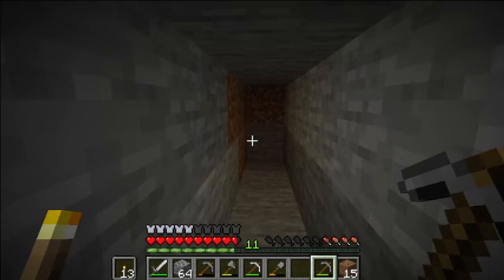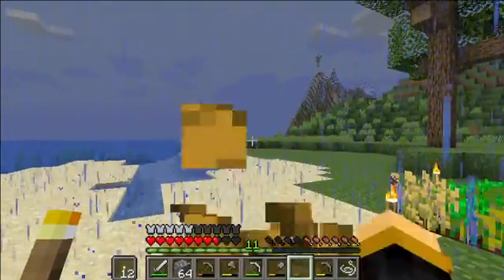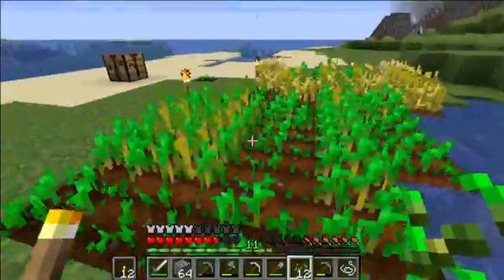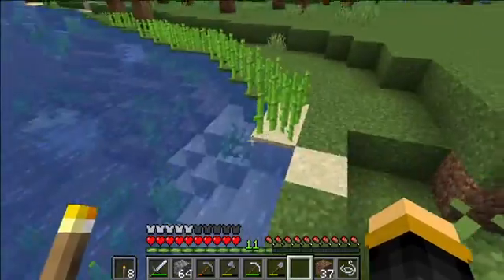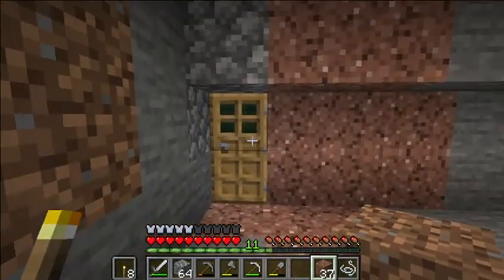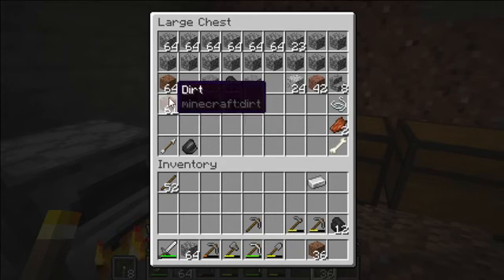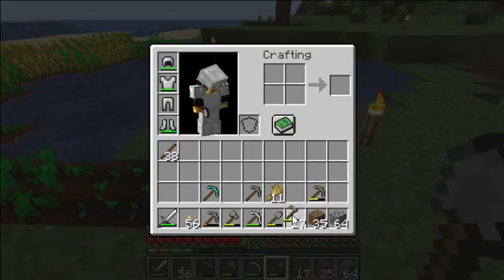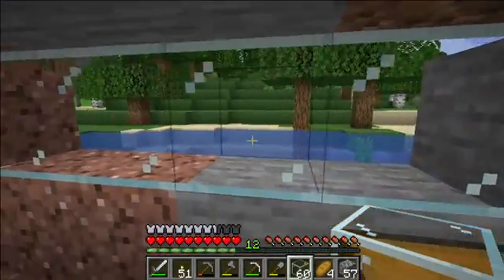Minecraft Agony and Ecstasy - 004 Preparing for adventure.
Hi, I'm RockDoor44...are you ready for adventure? I'm not! :D This episode I get ready to go out and explore. Dealing with mining into underwater ravines, finally getting some food into my grumbling belly, craft our first diamond tool and start planning an adventure and some possible back door action in the future.